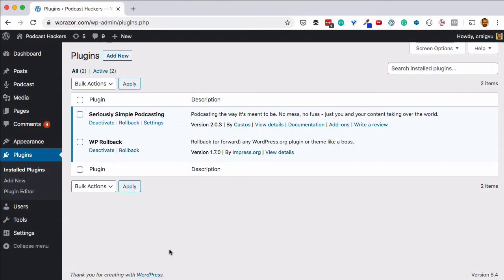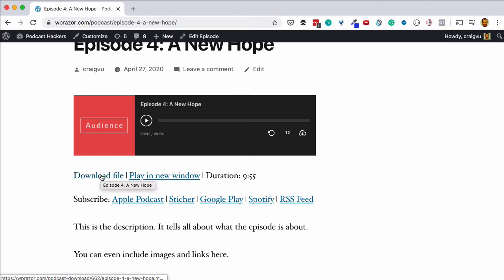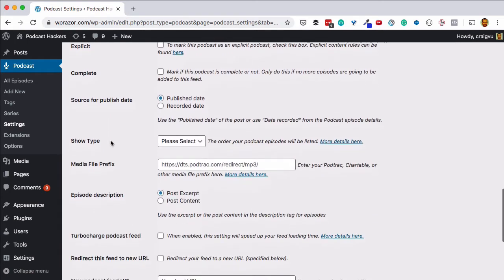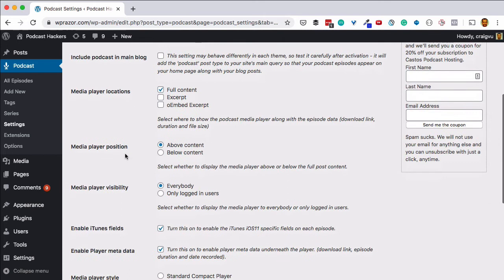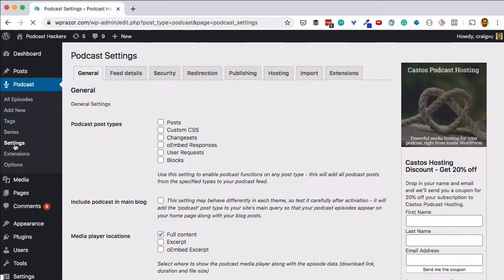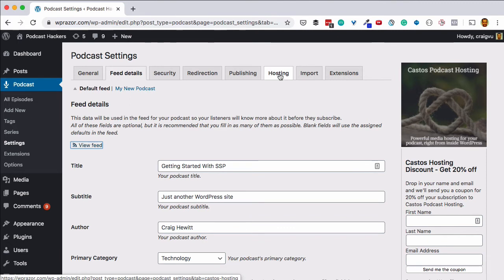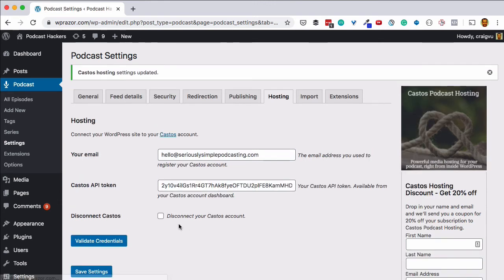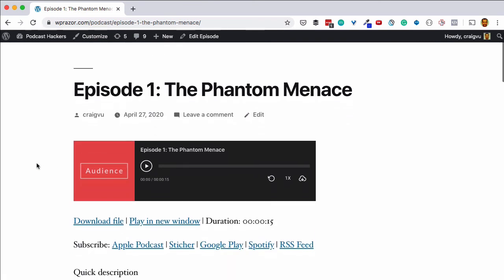Getting Started With Seriously Simple Podcasting 2020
Seriously Simple Podcasting allows you to manage your entire podcast directly from your WordPress site.

With full control over your RSS feed, and an optional dedicated media hosting connection through the Castos platform you can run any number of podcasts right from the WordPress dashboard you know and love.